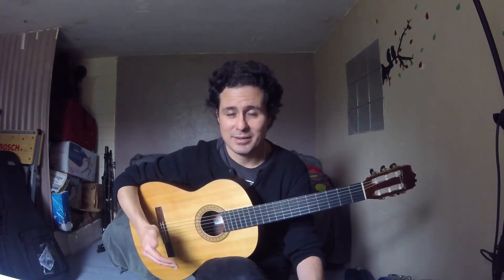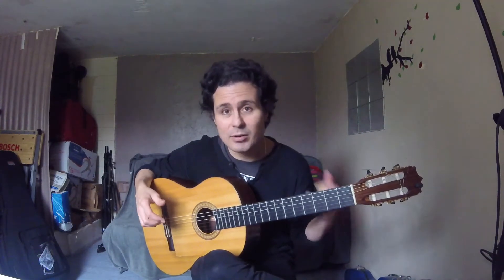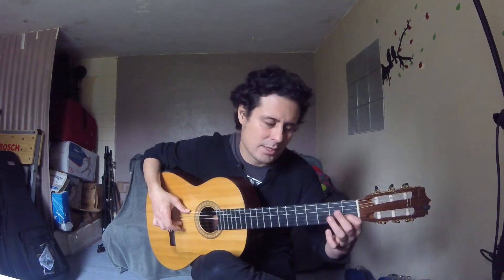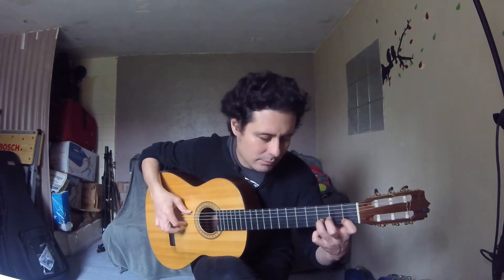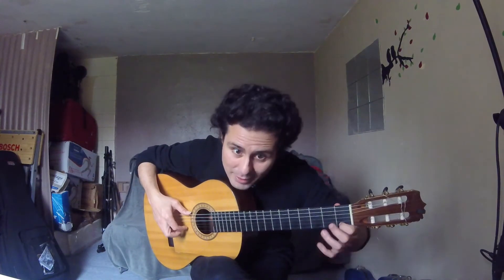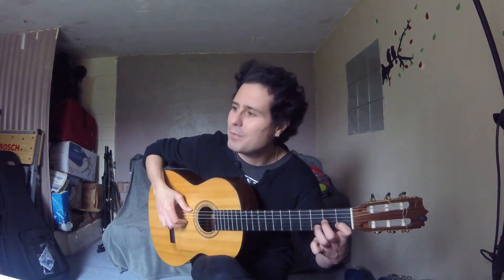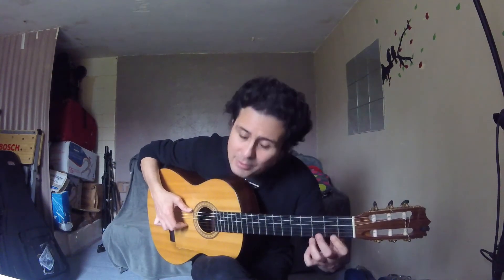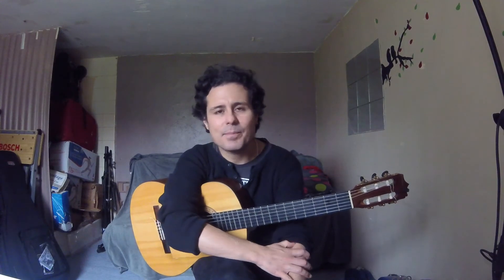Falseta for "escobilla por soleá". Guitar lesson.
How to play a falsetto for soleá´s escobilla.